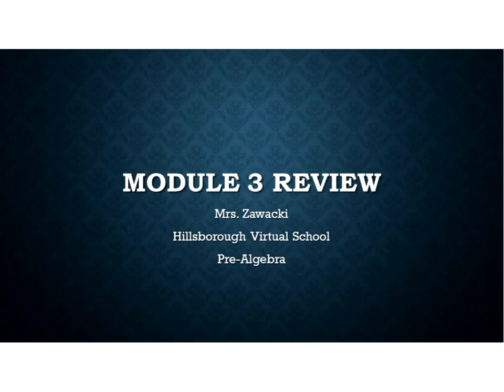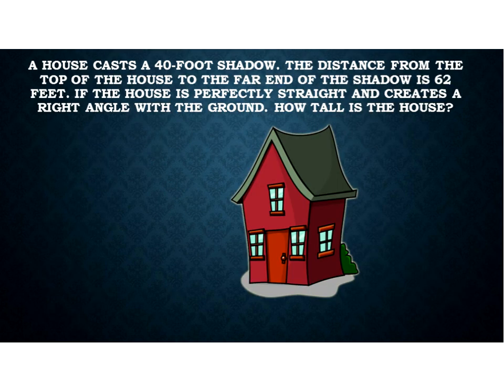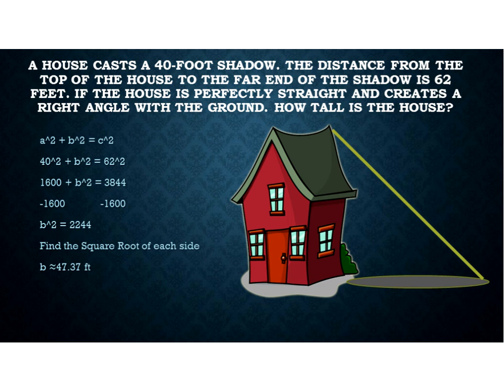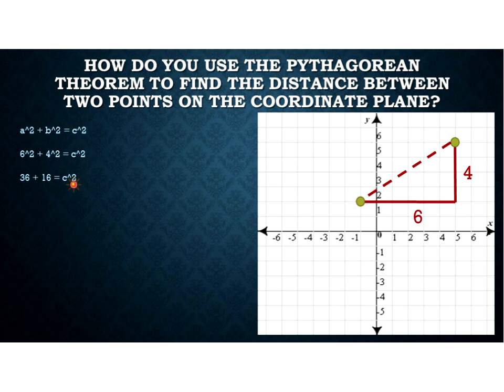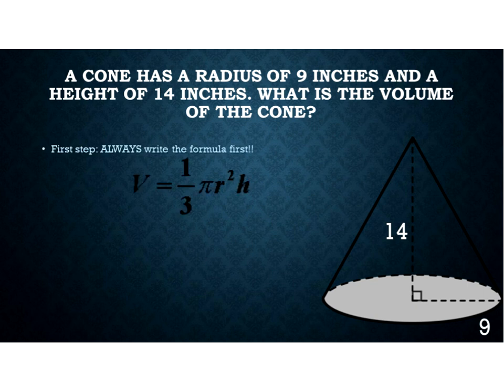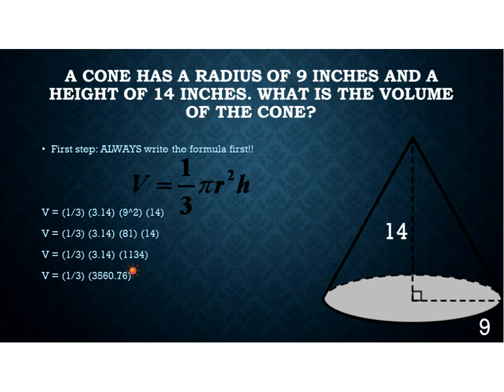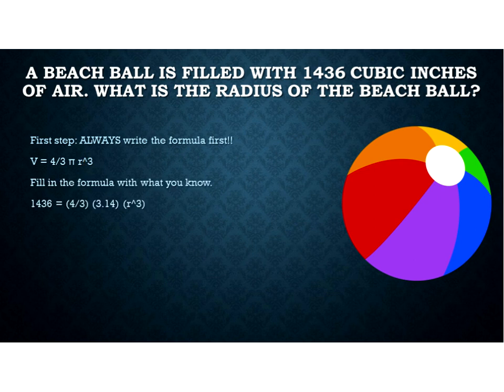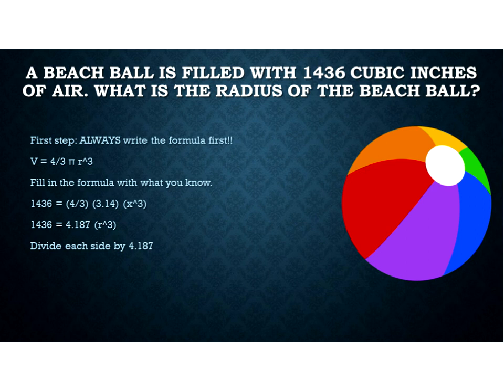Module 3 DBA and Exam Review - Pre-Algebra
Pre-Algebra: Pythagorean Theorem, Coordinate Plane, Volume Formulas